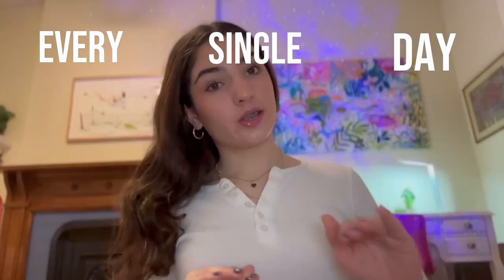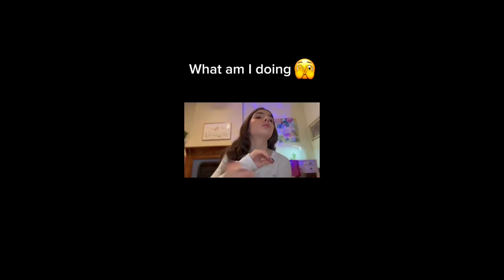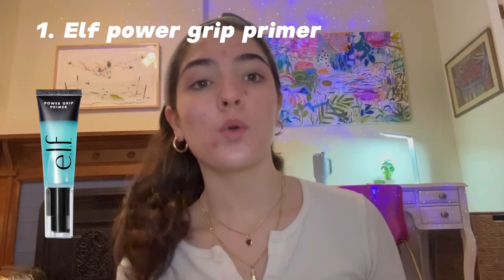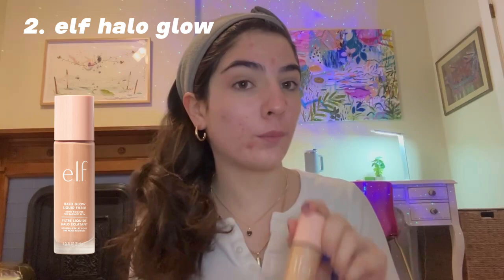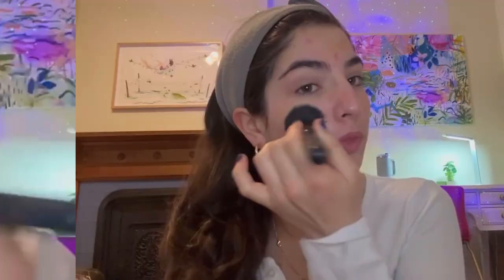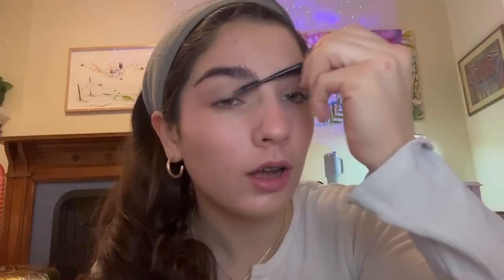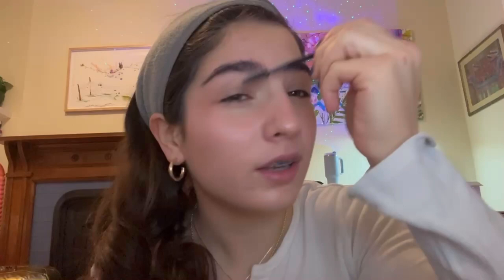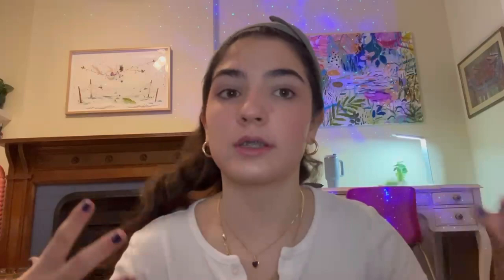Clean girl makeup tutorial 💌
Hey guys 👋 this is my first ever YouTube video!